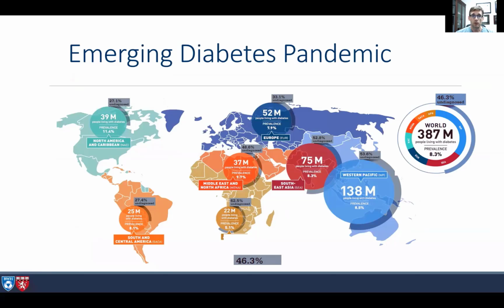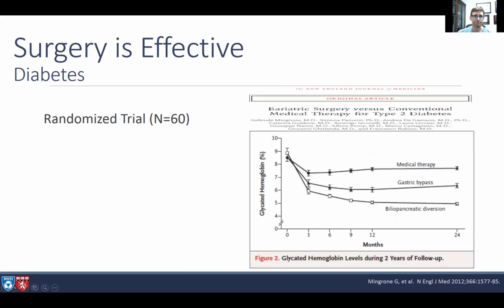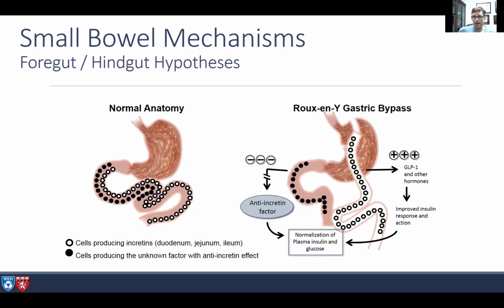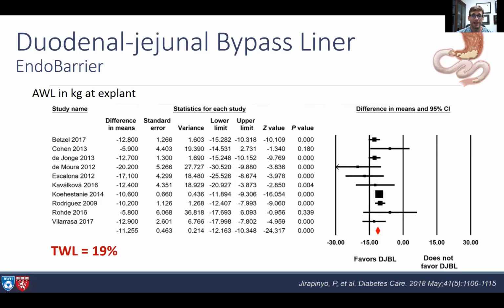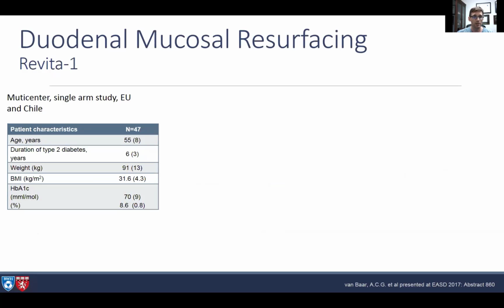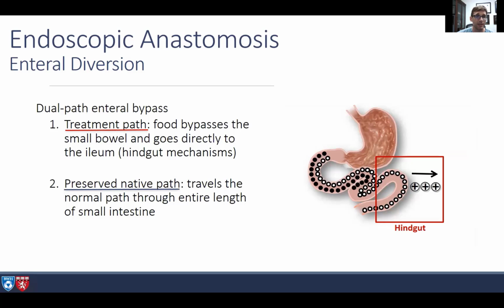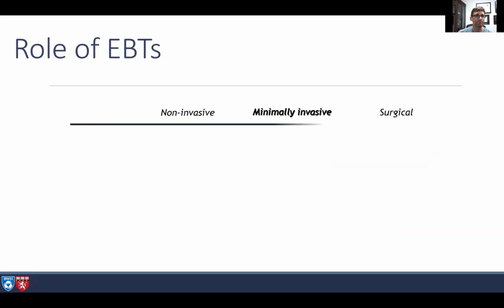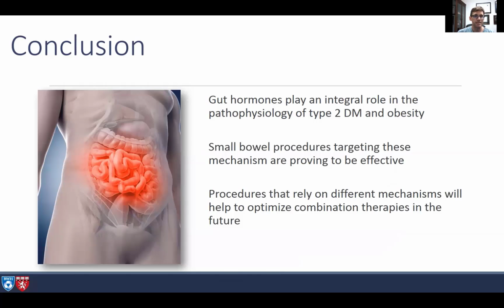Endoscopic Small Bowel Therapies in the Management of Obesity and Type 2 Diabetes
Medical society lecture by Dr. Christopher Thompson on small bowel metabolic endoscopic procedures in the treatment of obesity and type 2 diabetes.